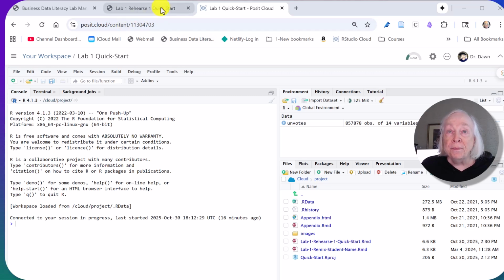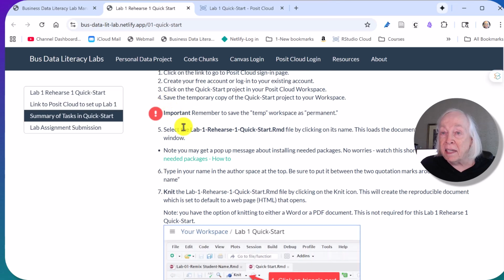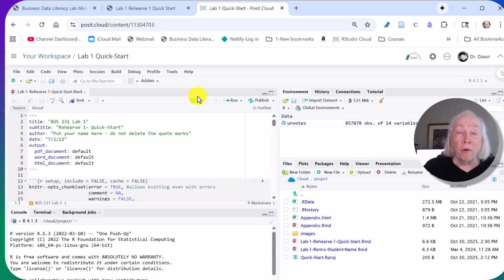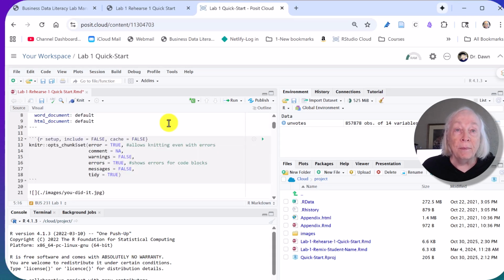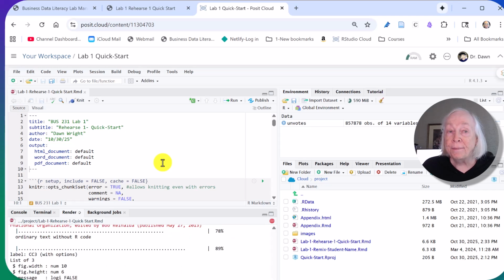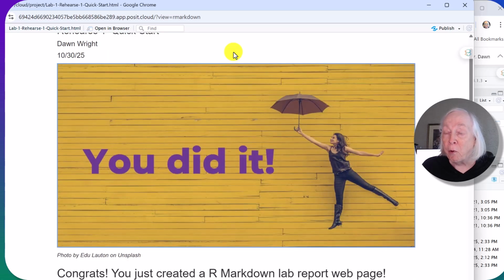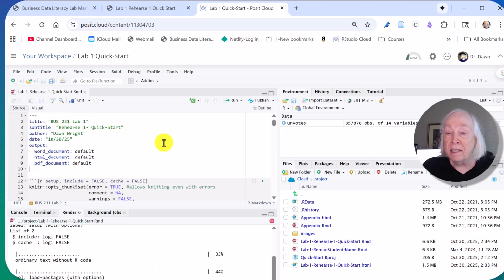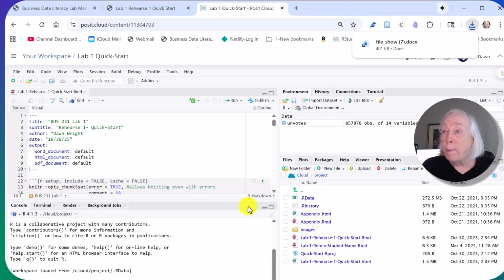BUS 231 QuickStart Rehearse 1 Minimum Requirements for Assignment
How to satisfy the minimum assignment submission requirements for the Lab 1 QuickStart Rehearse.